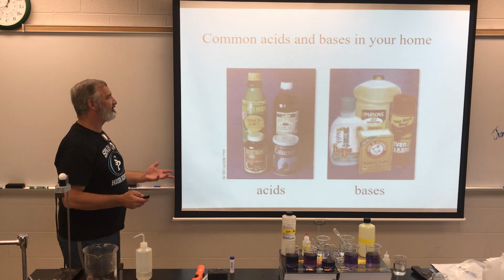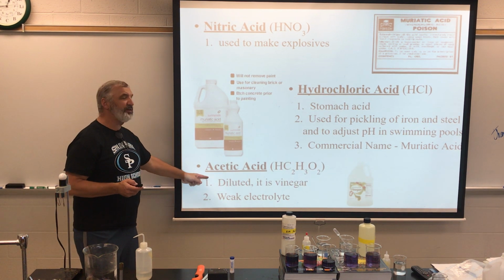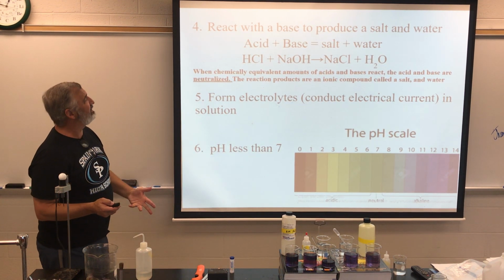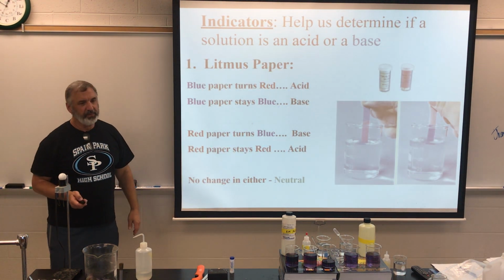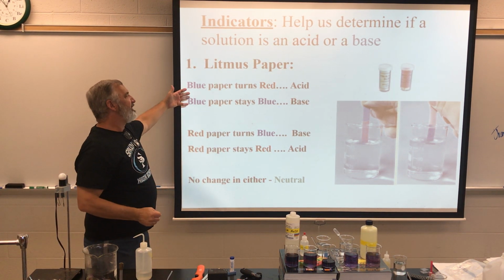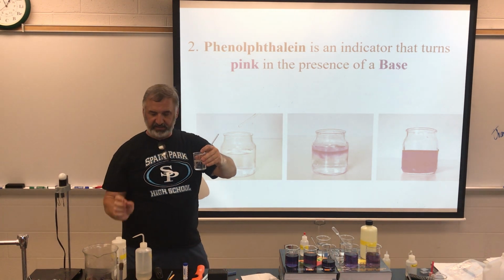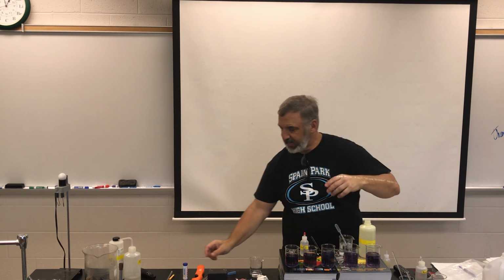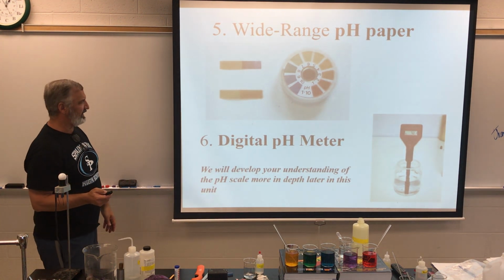SPHS Chemistry: Acids & Bases - Part 2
This portion discusses common acids and bases, properties of each, and different types of indicators.